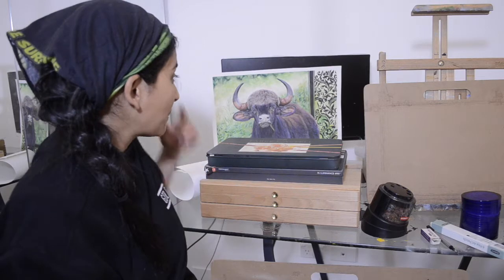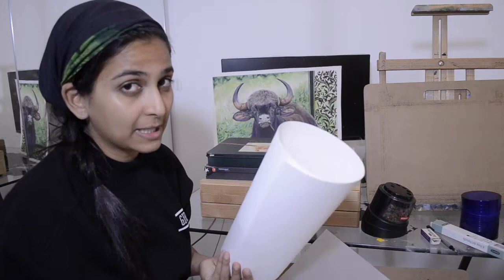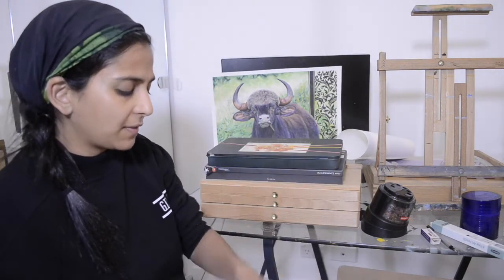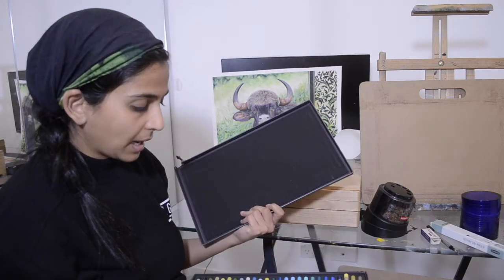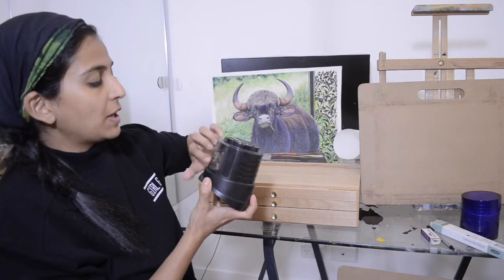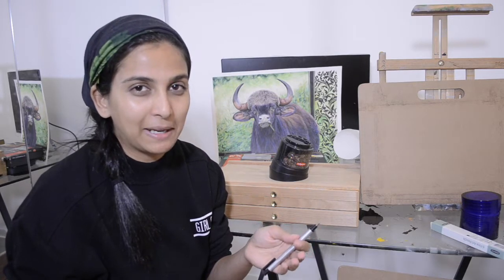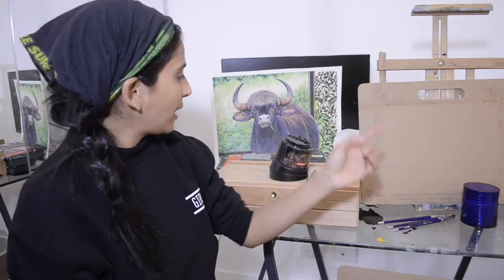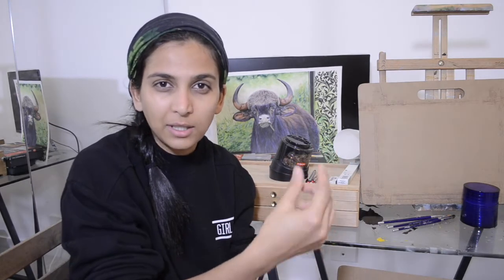Top 10 Colour Pencil Supply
Checkout my top ten coloured pencils supplies and where you can get most of it in Australia and all of it on amazon!

1. fabriano artistico HP 140lbs water color paper
2. Faber Castell Polychromos
3. Prismacolor
4. Caran D’Ache Luminance
6. Derwent drawing Chinese White 7200 Pencil
7. Mono tombow eraser
8. Papillon by Artists club filbert brushes
9. Carbon/Transfer Paper
10. Tracing Paper